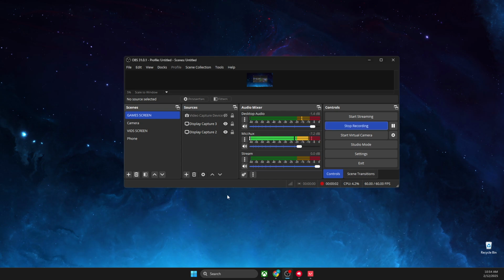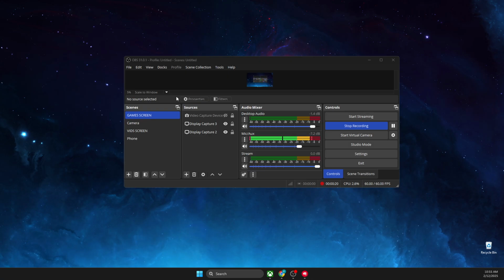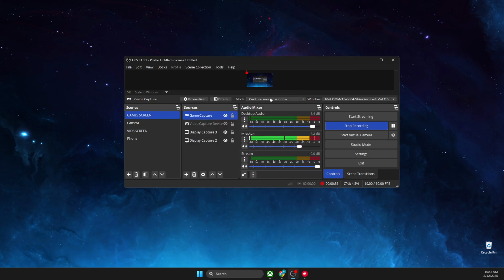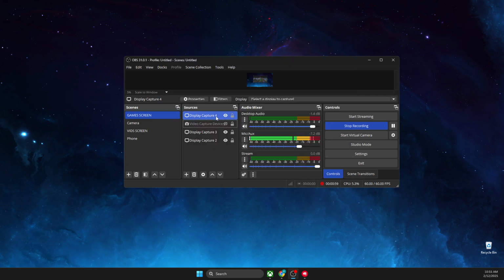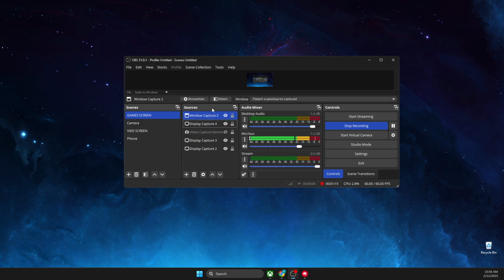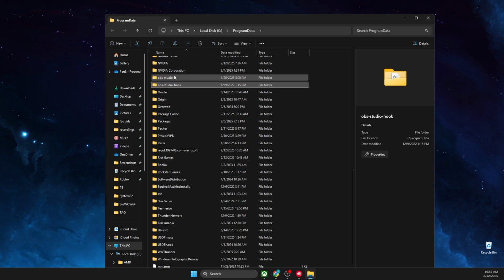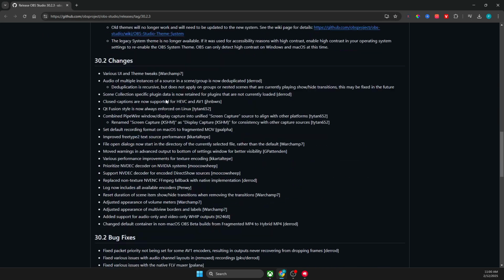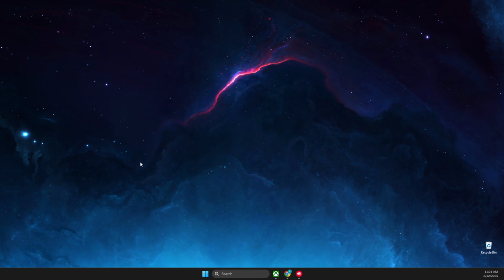How To Fix OBS Game Capture Not Working in Valorant - Updated 2025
In this video I will show you How To Fix OBS Game Capture Not Working in Valorant It's really easy and it will take you less than a minute to do it!